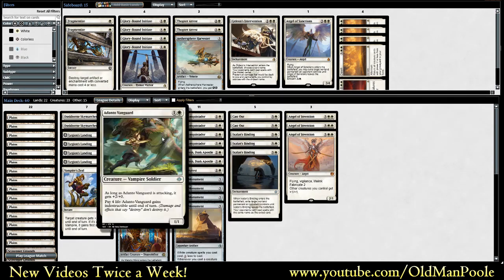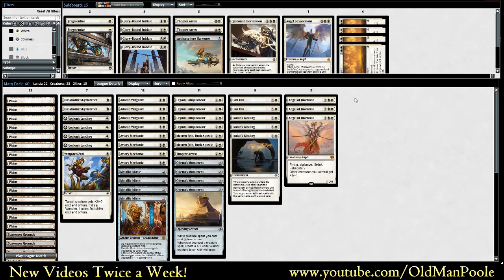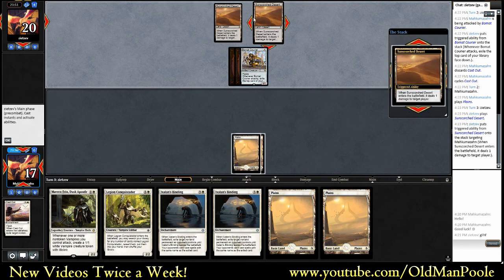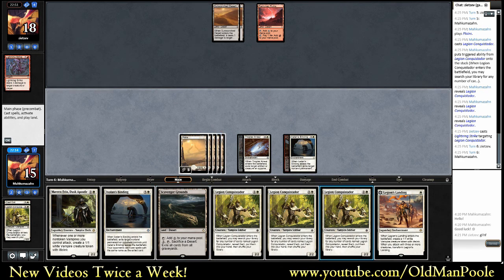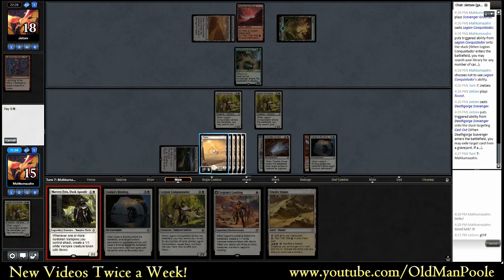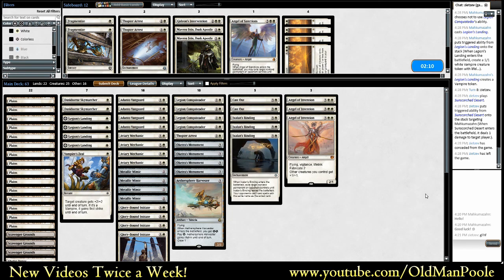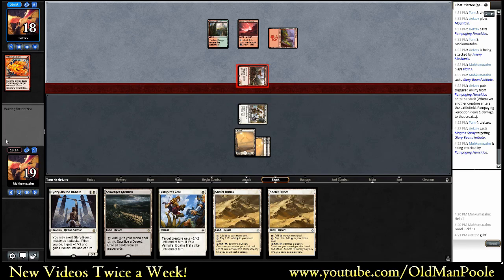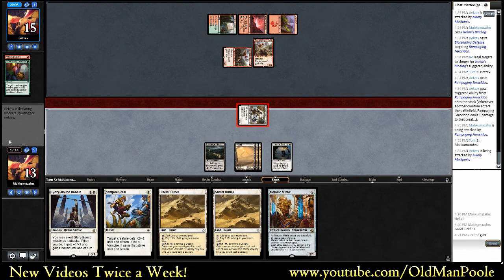Mono-White Vampires: League 1 - Match 1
Just as the Vampires conquered Ixalan so too will we conquer this strange new format!  Old Man Poole makes his first foray into the wild world of constructed in this standard league on Magic the Gathering Online piloting a sweet Mono-White Vampires deck made famous by Wilson Hunter!